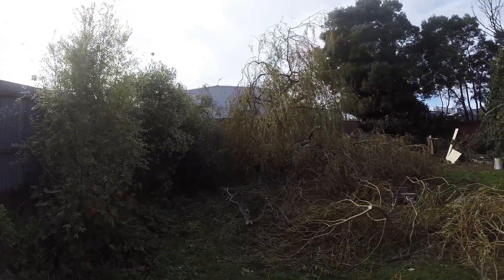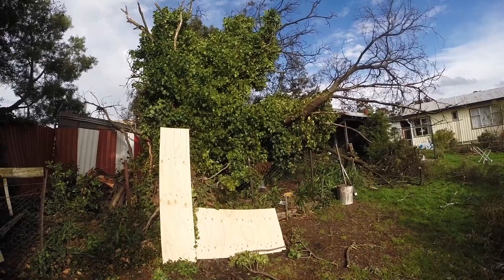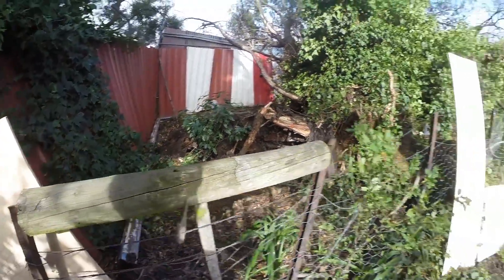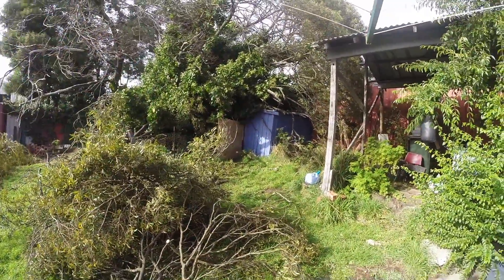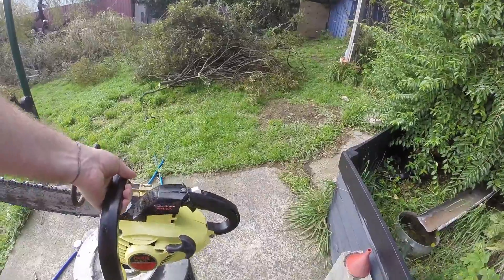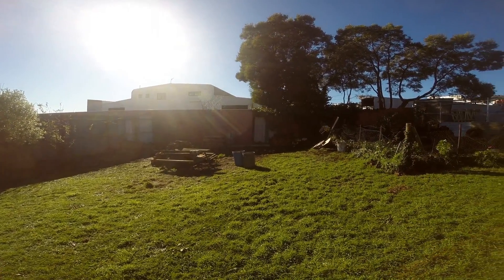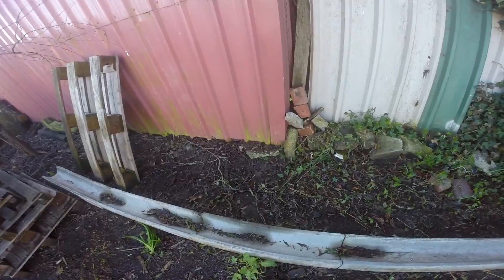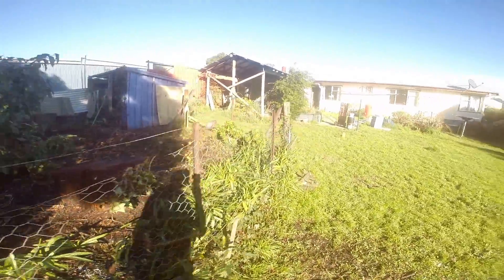Storm Destruction at Home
There was a big storm which took down a couple of big old trees at home. They will be missed.